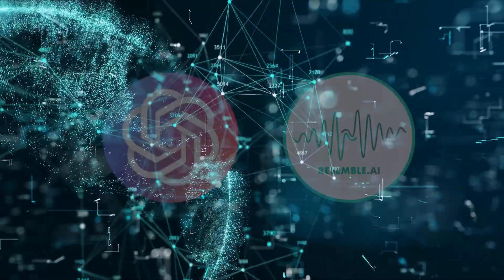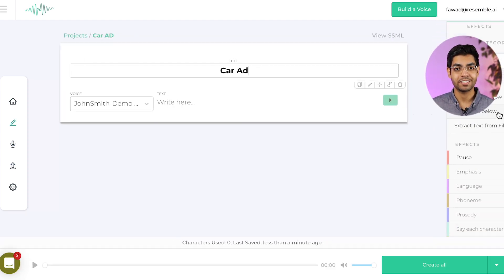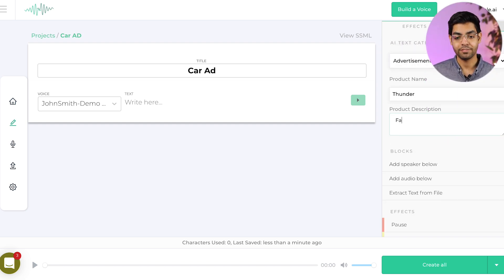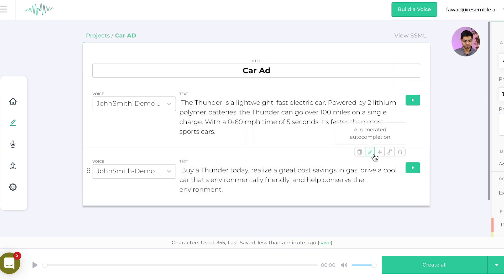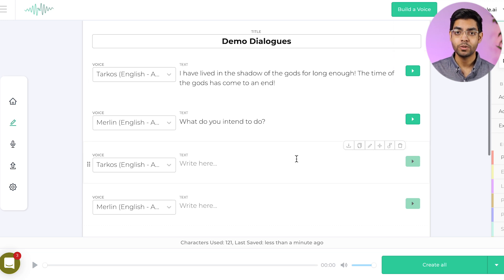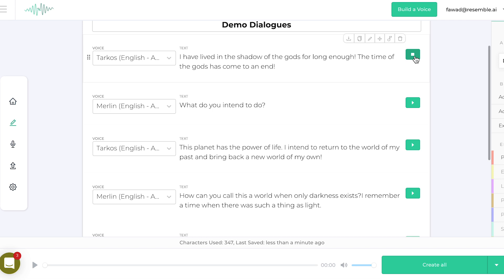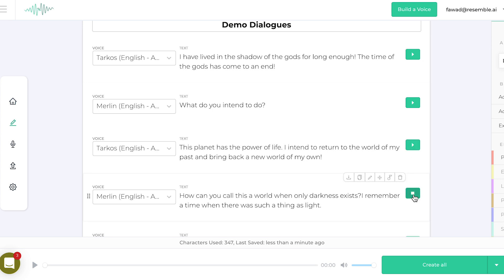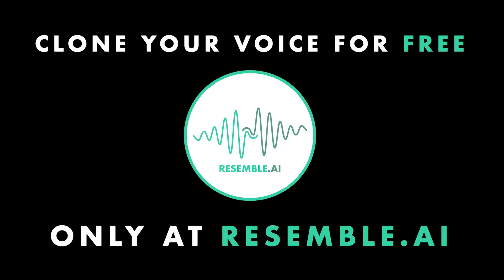Instant AI Voiceovers using GPT-3 and Resemble AI's Custom AI Voices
Resemble AI’s new built-in integration with GPT-3 can now generate realistic ad copy and conversations instantly. You can use the existing library of professional voices, or clone your own voice, to vocalize and create professional voiceovers and dialogues.